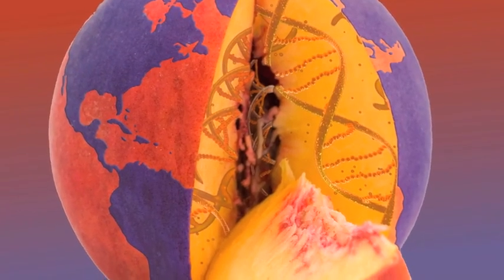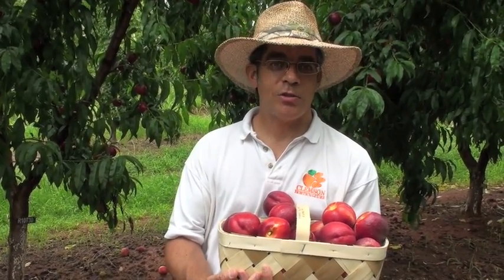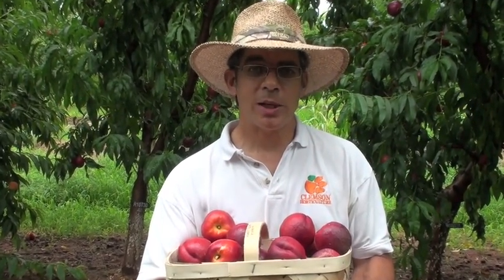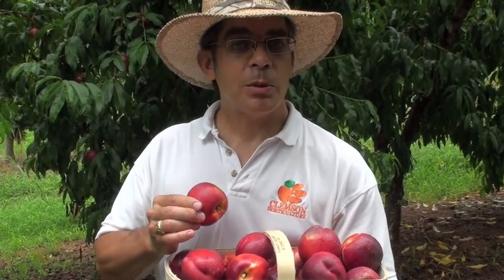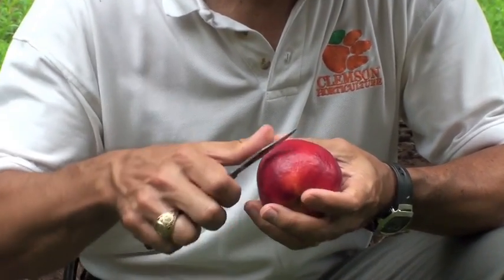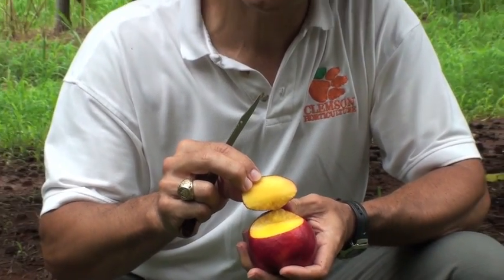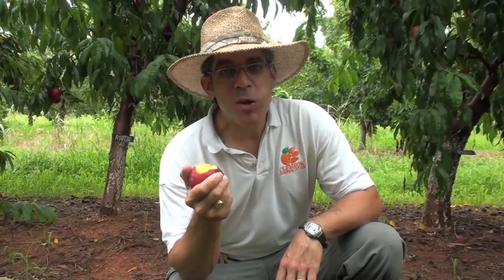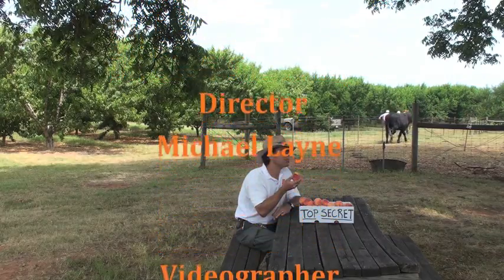Peach Picks for South Carolina - #5 Honey Blaze - Everything About Peaches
By Dr. Desmond R. Layne, Extension Fruit Specialist
School of Agricultural, Forest and Environmental Sciences
Clemson University

Today is June 23, 2011 and we're in the second season of "Everything About Peaches".  This summer's series is called "Peach Picks for South Carolina". Every week throughout the entire growing season we are going to be featuring those cultivars that perform the very best in "The Tastier Peach" state.

We are here at my variety test block at James Cooley's Farm in Chesnee, SC.  Last time we featured a white-fleshed nectarine called Snow Queen.  This time, we are featuring a yellow-fleshed nectarine called Honey Blaze! Honey Blaze was developed by Zaiger Genetics in Modesto, California.  It was patented in 1998 and the patent is still valid which means you can only buy it through licensed nurseries and there will be a royalty fee associated with the cost of those trees.

Honey Blaze is a yellow, subacid nectarine.  Although it's very sweet, it doesn't have the typical "tanginess" that we associate with a Southern peach. Yellow-fleshed, subacid nectarines aren't all that common yet in the marketplace but they may be especially appealing to people of Asian or Hispanic descent who particularly like low-acid type fruits.

In our Clemson University research trials over the last 4 years, the performance of Honey Blaze has been very good.  The only negative is that it seems to be a little bit more susceptible to brown rot than some of the peach cultivars that ripen at the same timeframe. However, it typically ripens between the middle of June and the end of June depending on where you are located in the state.

As a nectarine, you first notice that Honey Blaze has no fuzz.  It has smooth skin.  Honey Blaze typically has very good size averaging from 2 ½ to 3 inches in diameter.  It has a nice uniform, round shape and a very attractive red overcolor (or blush).  When you cut through the skin into the flesh you can see that has beautiful yellow color.  Honey Blaze fruits are typically firm and meaty.  The flesh has a mild, sweet taste.  When eaten at a firm ripe stage, they can be crunchy like an apple.  Some consumers really like this.

Although Snow Queen was an excellent eating experience, let's see what Honey Blaze tastes like...   You hear that crunch? Now look at the juice, you can see that its' juicy and hear that its crunchy.  That distinguishes it from a lot of things that we've tried already this season and that's one of the unique attributes. Its' firm, juicy, extremely sweet and its' a delicious eating experience.  That's what you're looking for!

Why don't you join us next week when we'll feature another "Peach Pick for South Carolina".  You know, being a peach specialist is a rough job, but somebody's got to do it!

For more educational videos and information about peaches, you should check out my "Everything About Peaches" And if you would like to read my columns for the American Fruit Grower magazine, you can find them at their